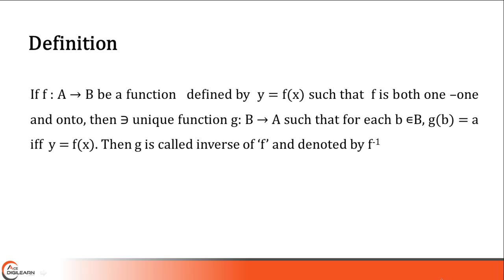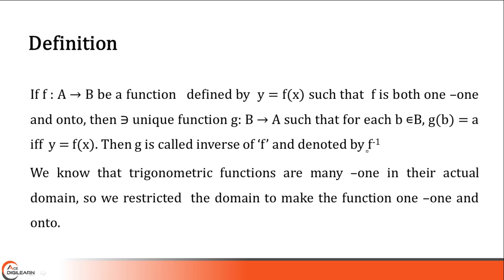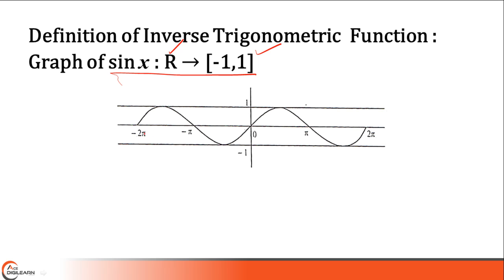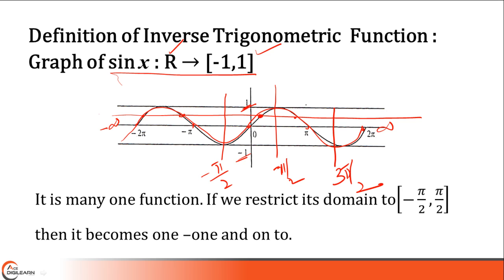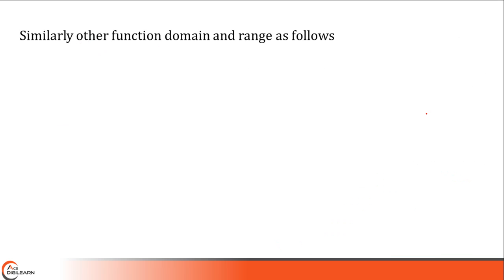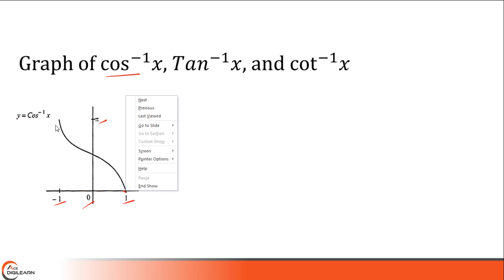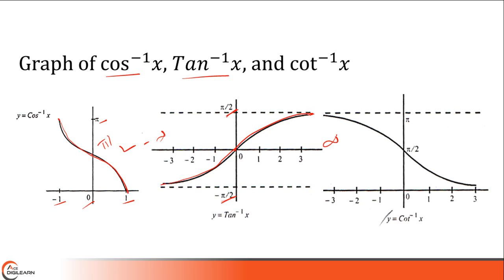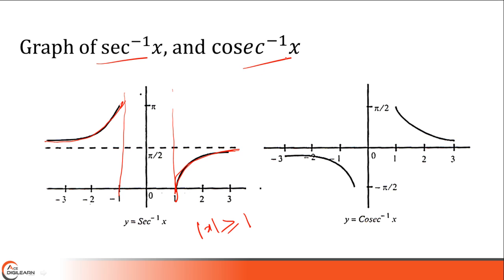IT lecture2 1 SLR